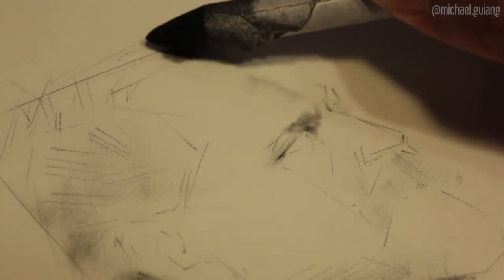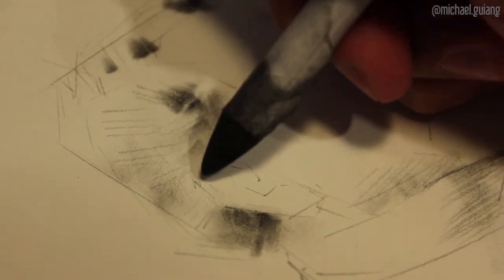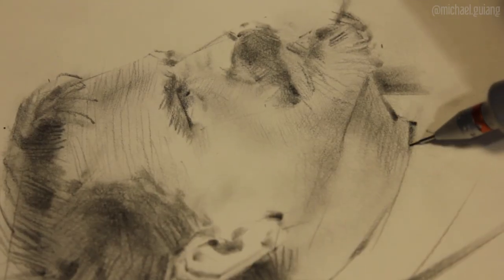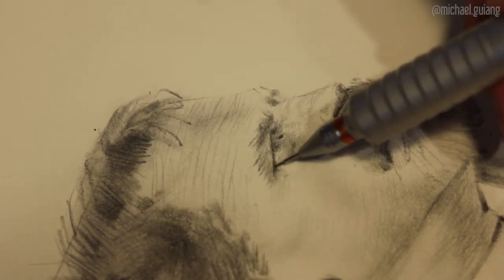Alfons Mucha & Heads | Sketch Soup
[Sketch Soup EP7] Sketch Soup is back! We talk of the 100 heads challenge and a bit of Alfons Mucha - y'know that awesome Czech master painter?!

Featured comments at 1:35 and 5:54
Main drawing at 1:07
Time-lapse at 6:57
Alfons talk at 7:04